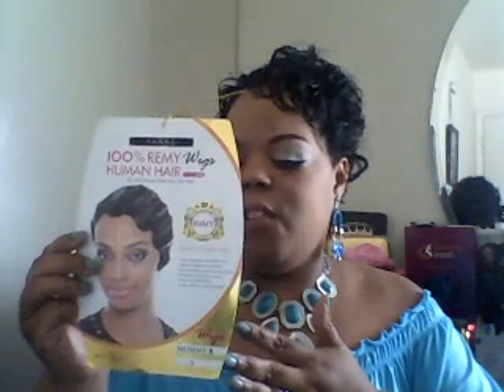THE NEW & IMPROVED MOMMY WIG PART 2 REVIEW.... SERVING HALLE BERRY REALNESS!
THE MOMMY WIG PART 2... HERE IS THIS VID I SHOW YOU ONE OF THE WAYS I STYLE HER AND ALSO THE DIFFERENCE BETWEEN THIS WIG AND THE MOMMY WIG PART 1. THUMBS UP IF YOU HAVE FOUND THIS VID HELPFUL WITH THE BREAKDOWN AND/OR IF YOU LIKE THE WIG ON ME. THANK YOU FOR ROLLING WITH A SISTER AND LETTING A SISTER SHARE. SENT WITH LOVE..KIANNA